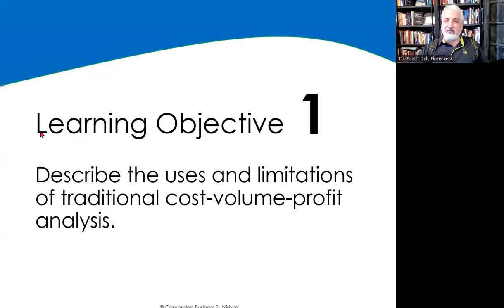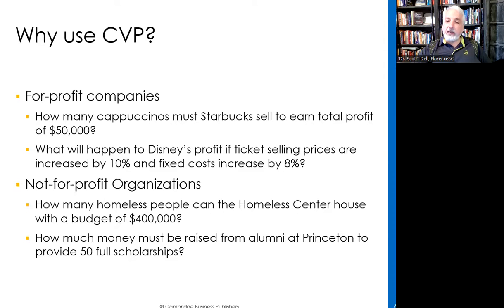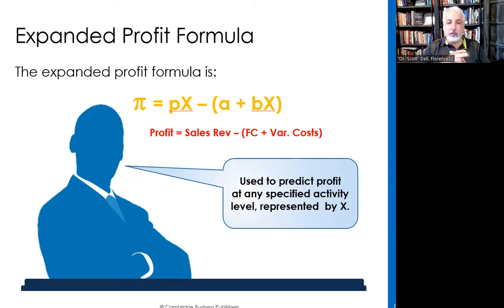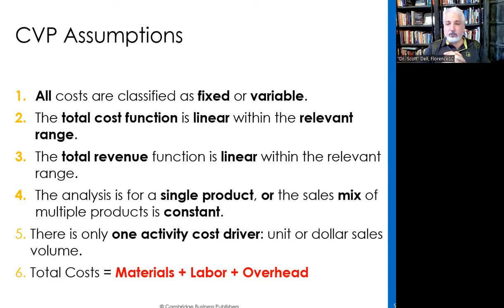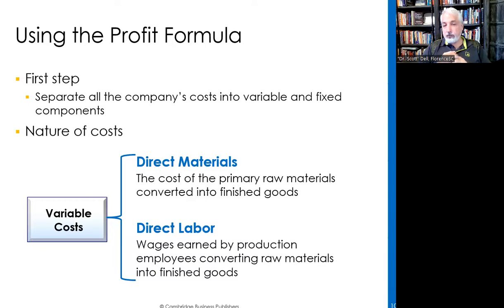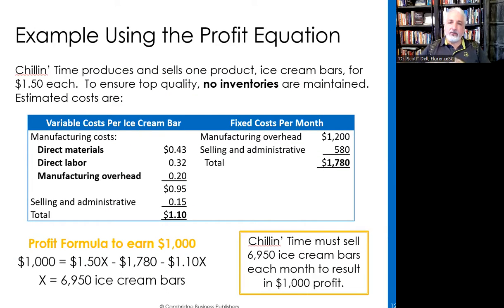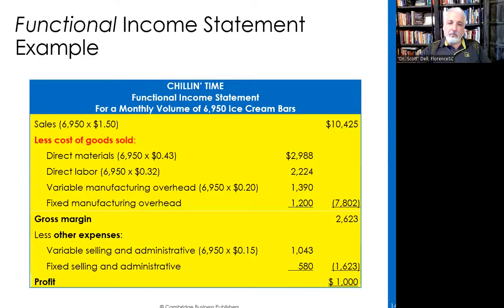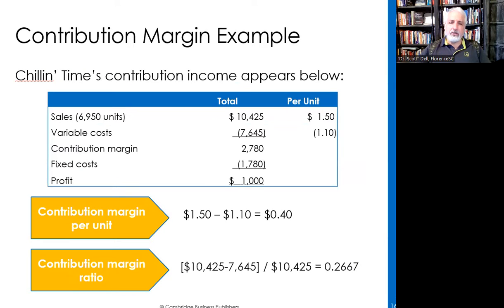Mod 16A CVP and Contribution Margin